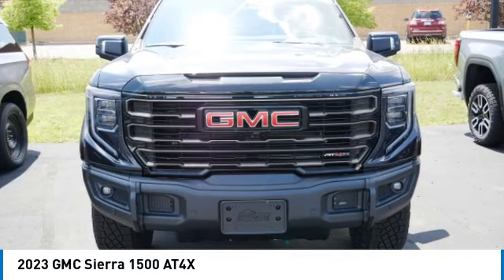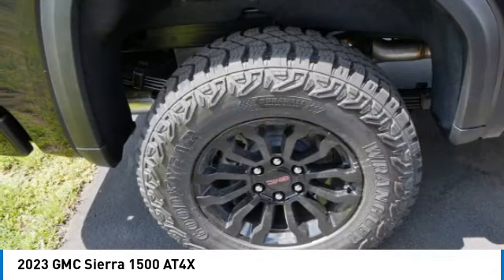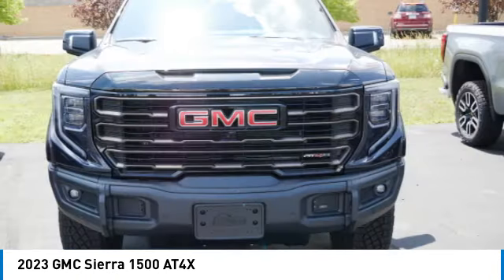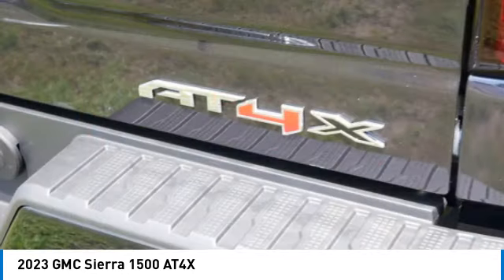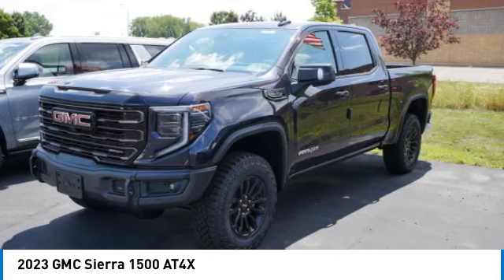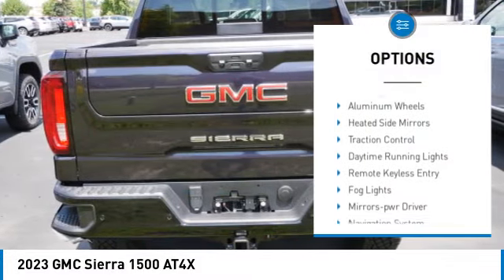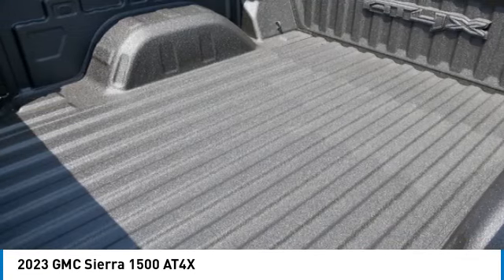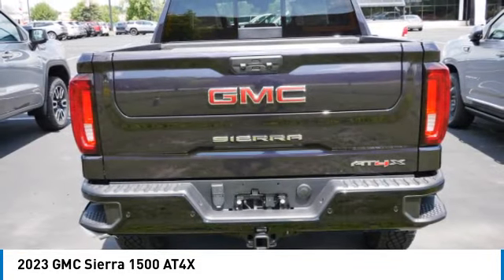2023 GMC Sierra 1500 Forest Lake Minneapolis St. Paul 23261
2023 GMC Sierra 1500 AT4X

131 19th St. SW

4WD, 6.2L V8, Short (5.5') Bed, Power Sunroof, Heated and cooled Front Seats, Heated 2nd Row Outboard Seats, Heated Steering Wheel, Power Sliding Rear Window, Front Rain Sensing Wipers, Power Rake and Telescopic Steering Column, **Trailering Package,** Keyless Entry and Start, Wireless Charging, Bluetooth, Wireless Apple Carplay and Wireless Android Auto Capable, Dual Zone Climate Control, Rear Camera Mirror, 13.4 GMC Premium Infotainment System, 12 Speaker Premium Sound System, Front and Rear Park Assist, Automatic Emergency Braking, Trailer Camera Provisions, Following Distance Indicator, Forward Collision Alert, Rear Cross Traffic, Lane Keep Assist W/ Lane Departure Warning, Front Pedestrian Braking, Trailer Side Blind Zone Alert, Trailer Side Blind Zone Alert, Adaptive Cruise Control, 2 Speed Autotrac Transfer Case W/ Off Road and Terrain Mode, 10 Speed Automatic Transmission, SPray-On Bedliner, Driver Selectable Full Locking Differential, Integrated Trailer Brake Controller